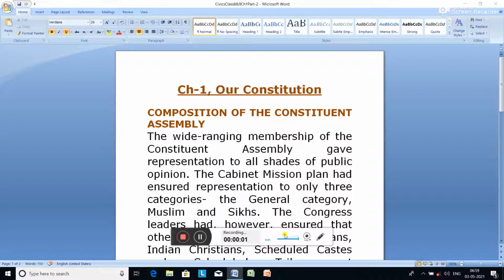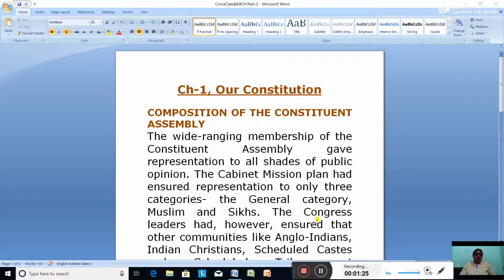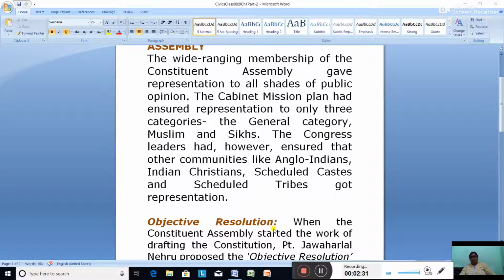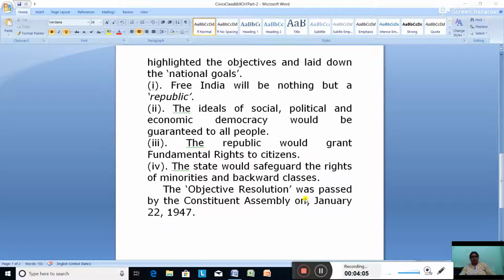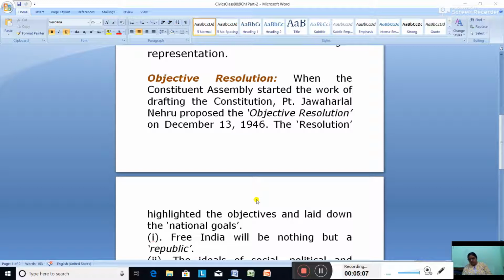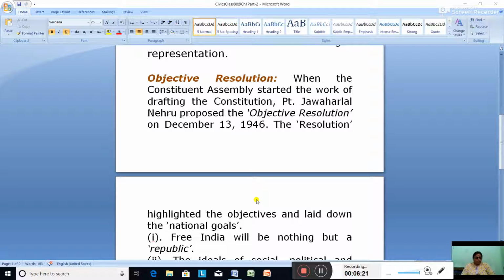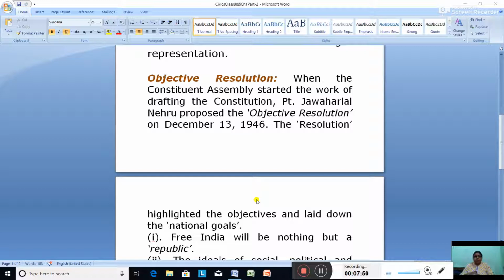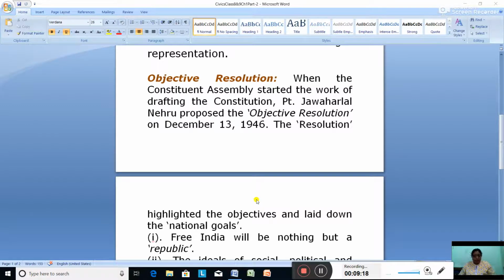Date -4/5/21. Class-8&9. Civics. Ch-1 Our Constitution. Part-2.